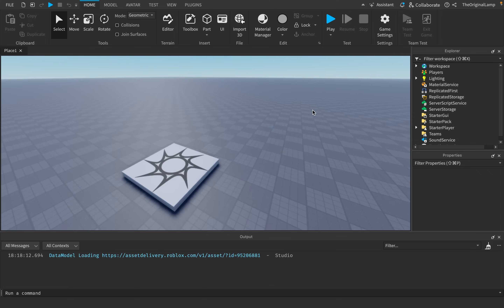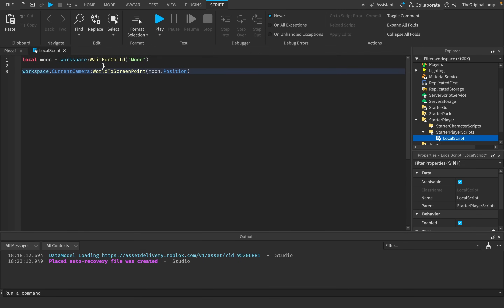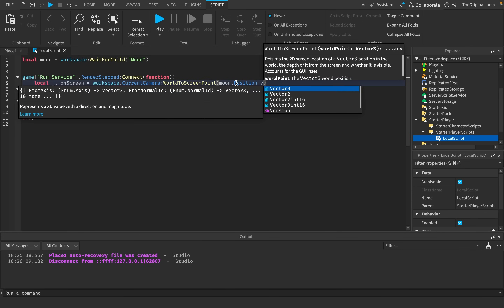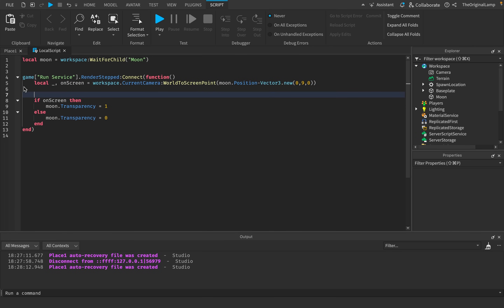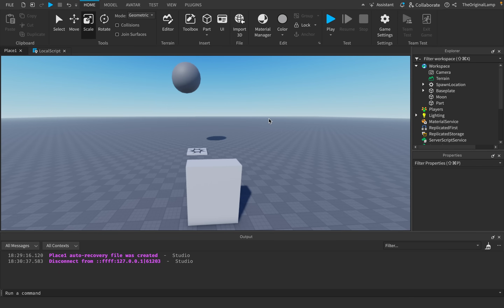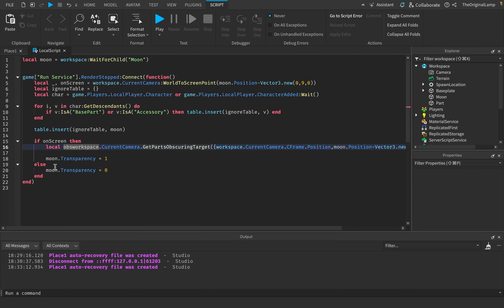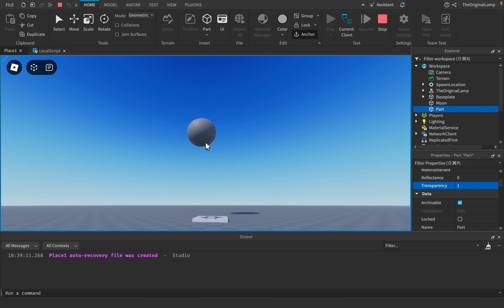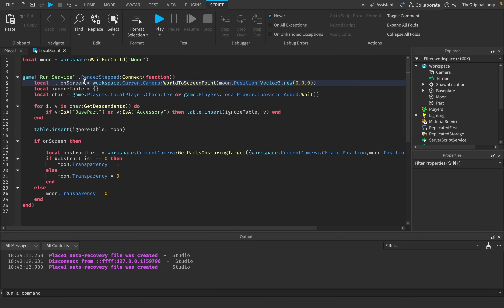Roblox Has Built-In Quantum Mechanics